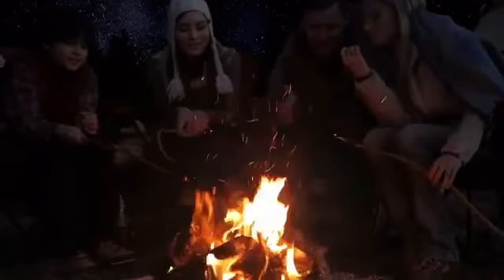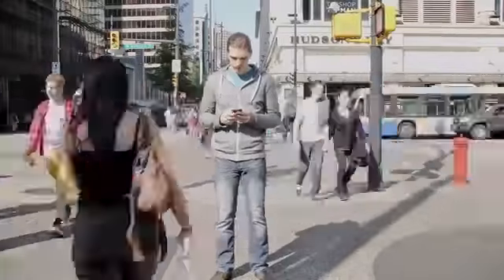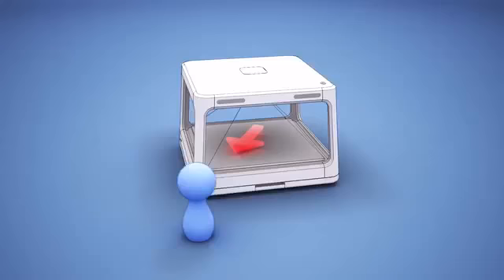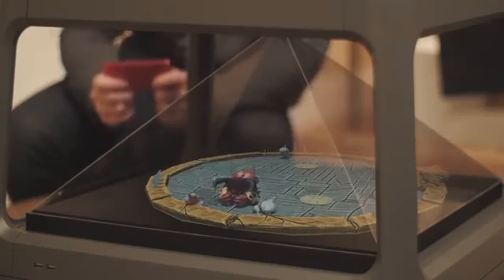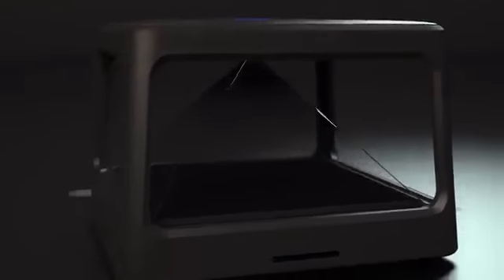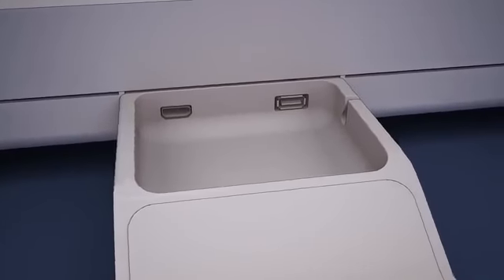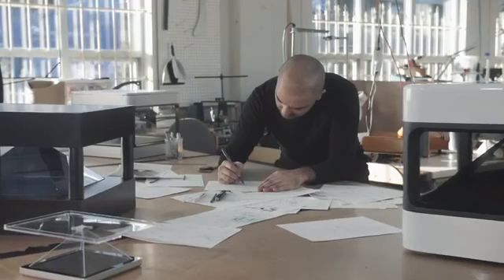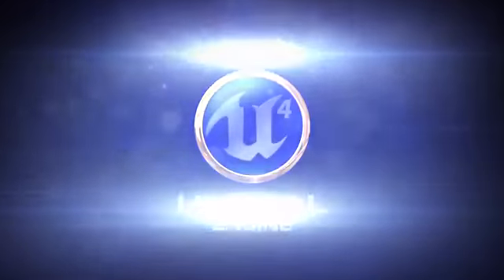Next Gen in Holographics!!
This video is just cool folks!! Games have been around probably since the earliest humans. However this amazing technology will take them to the next level! Holographs in themselves are fantasy technology, just look to the movies. However this innovative technology will soon be taken to the next level, the next generation.This sci fi tech will soon become everyday tech, and its gonna be cool!! Excellent video here, and excellent product! Just one more reason why I say you just gotta love technology!!